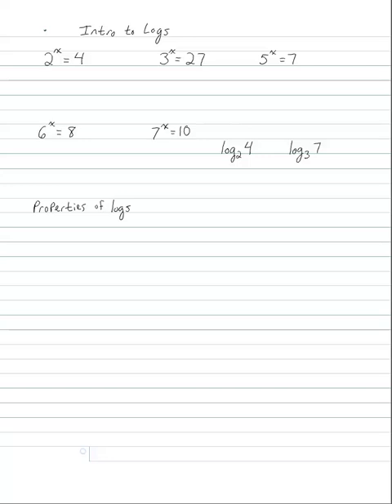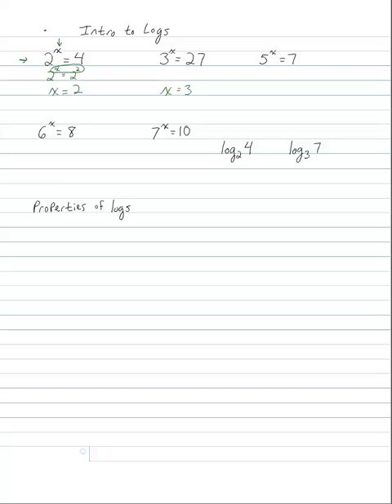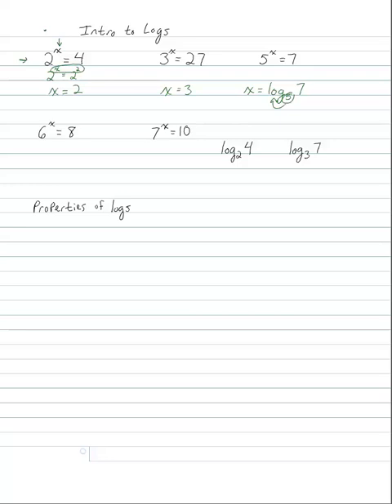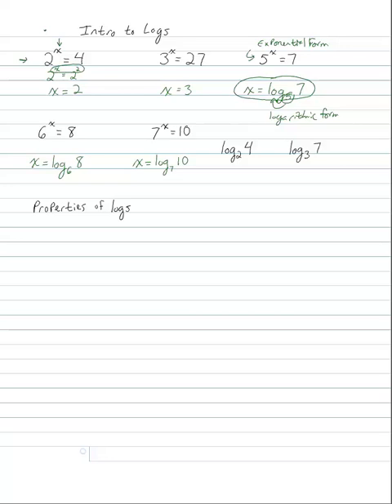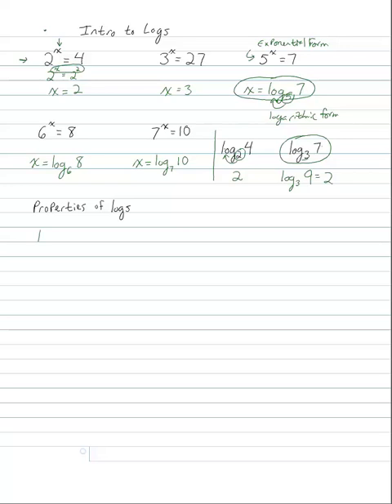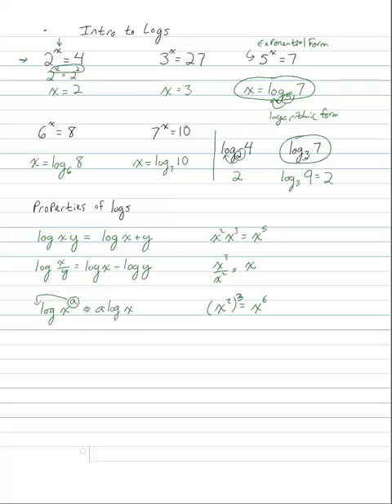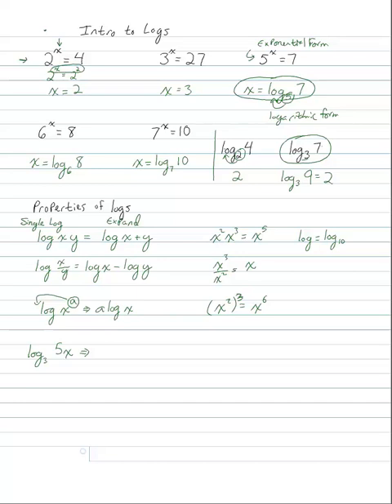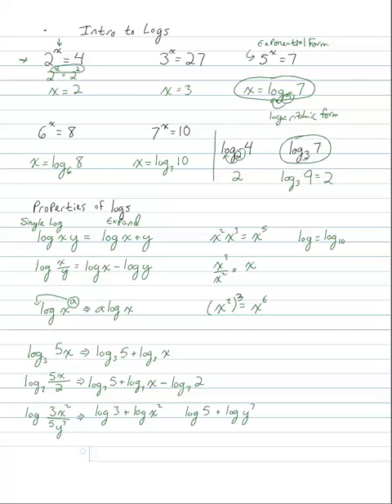Intro to Logs